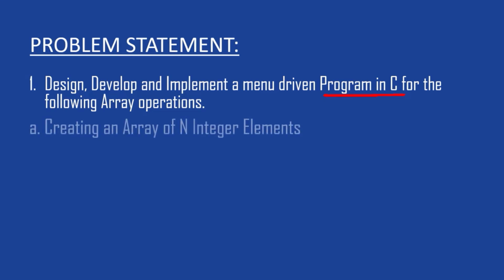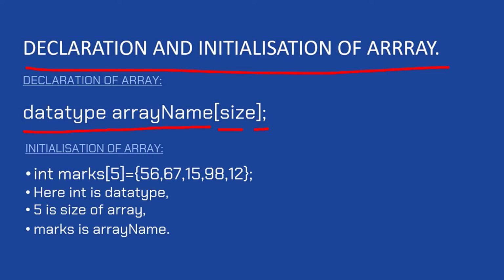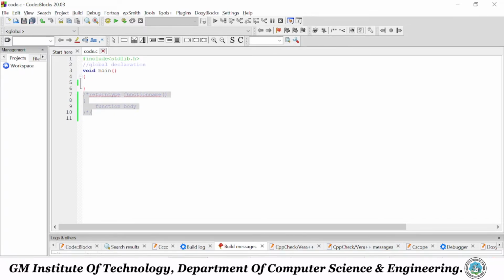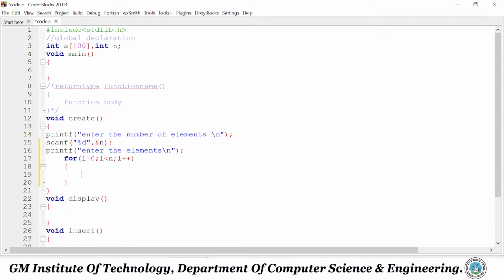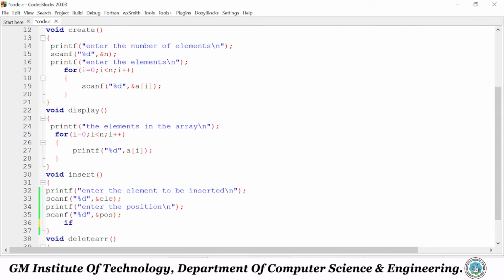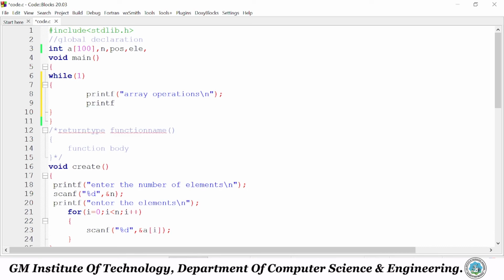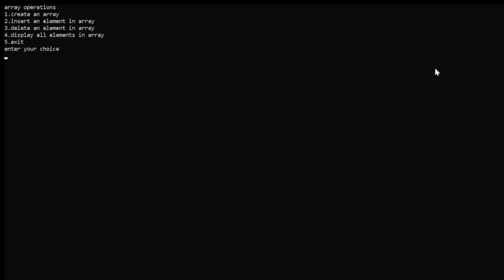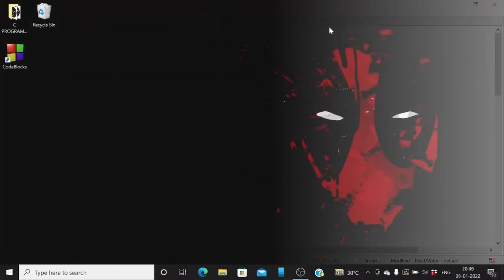DATA STRUCTURE LAB ||1.ARRAY OPERATIONS BY TUSHAR B R. CSE, GMIT, DAVANGERE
A video on ARRAY OPERATIONS in C Programming.

Also, Follow Our Forum Page To Get Real-Time Updates Of Forum Events